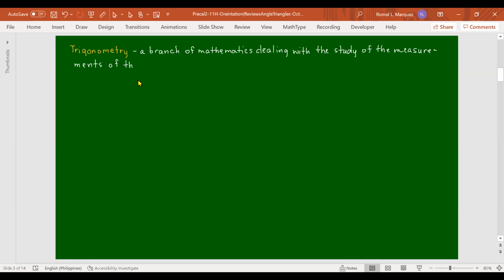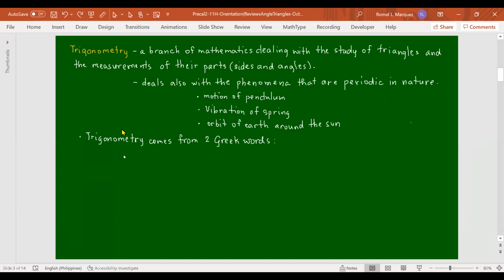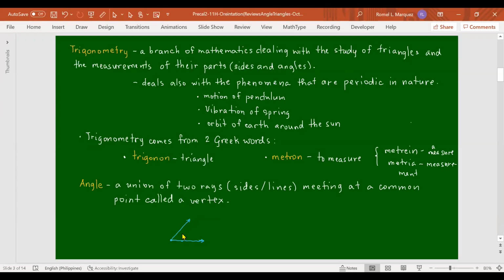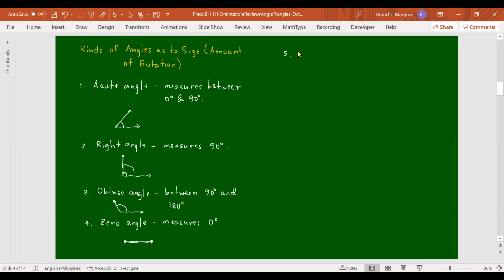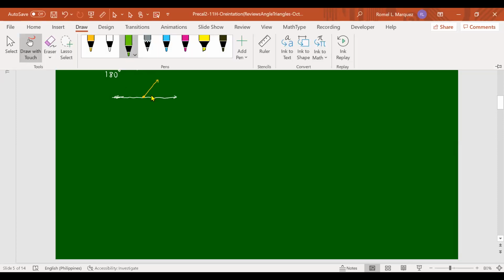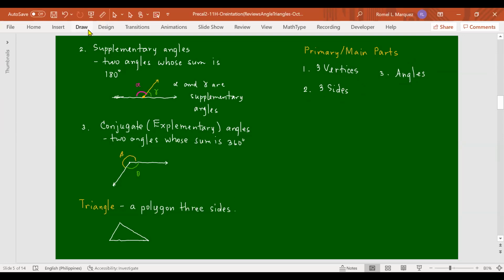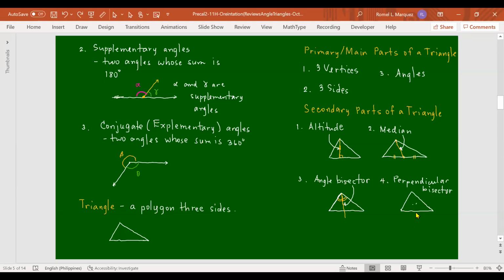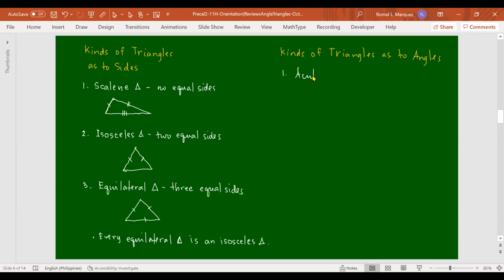Lesson 1-PRECAL2 11H(Orientation/Review of Angles and Triangles)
Lesson 1
Correction: metrein - to measure / metron - a measure